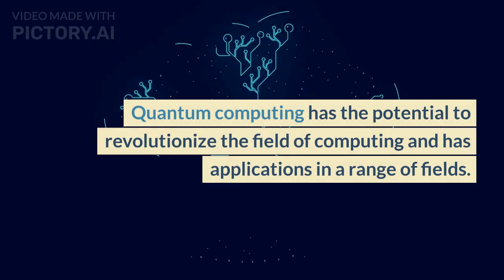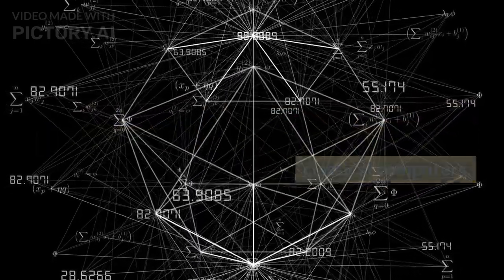An Introduction to Quantum Computing: Understanding the Basics in 5 Minutes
Join us for a 5-minute crash course on quantum computing. This video will provide a brief overview of what quantum computing is, how it differs from classical computing, the potential of quantum algorithms, the challenges of building quantum computers, and their various applications. Whether you're new to the field or looking for a refresher, this video is the perfect introduction to quantum computing